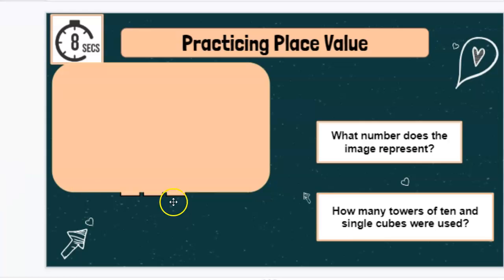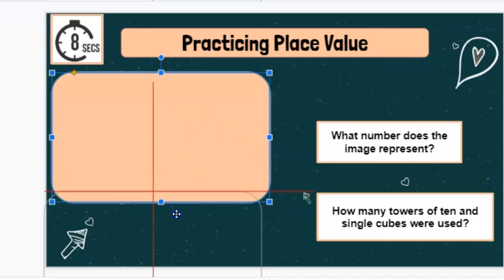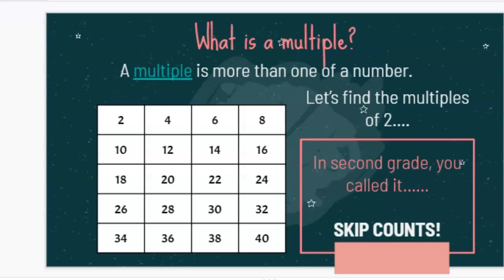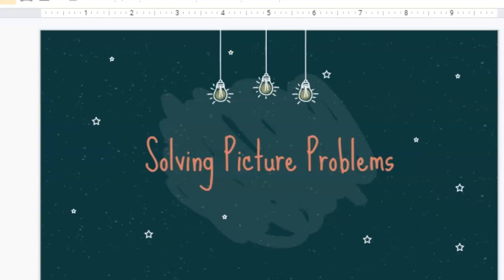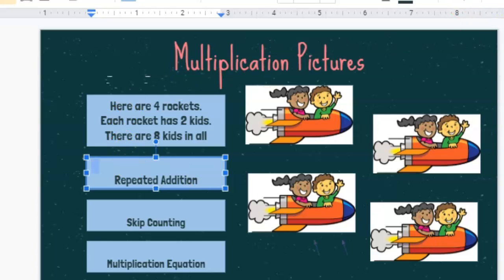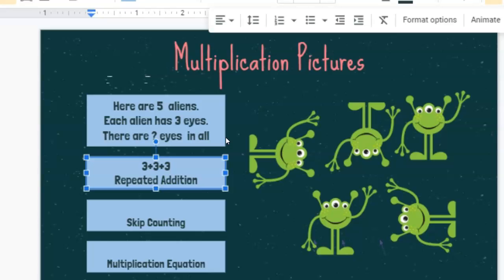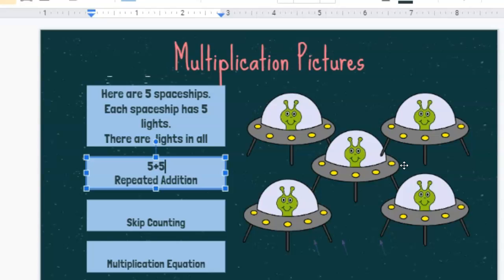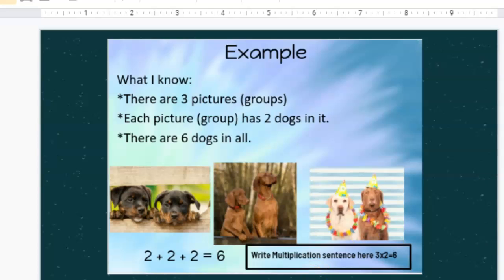Math Lesson 9-3-2020